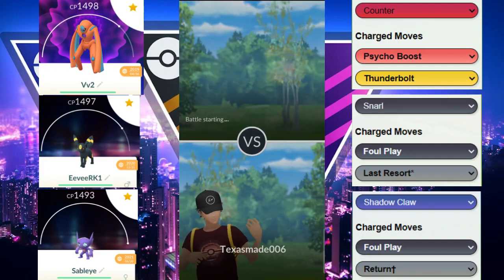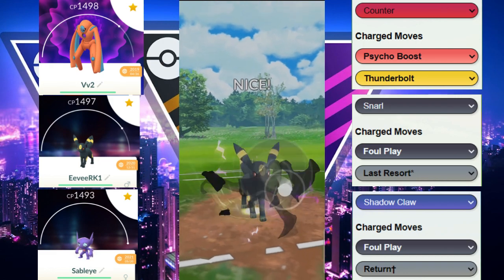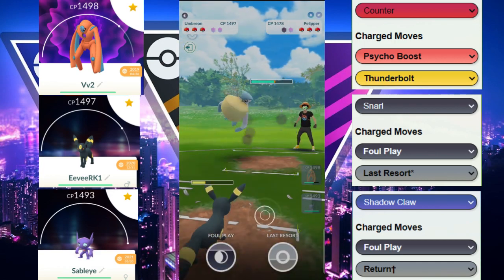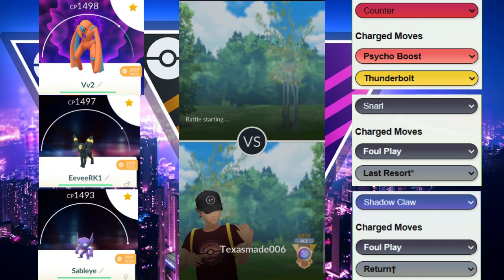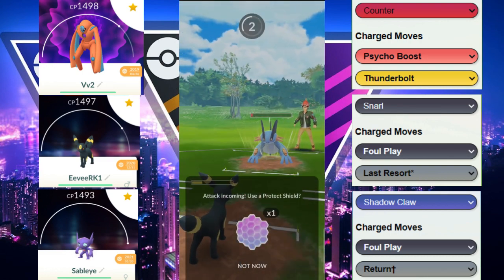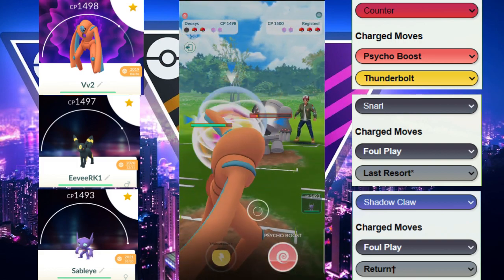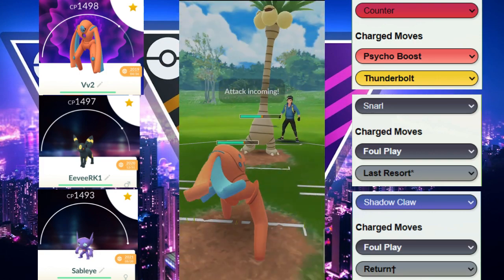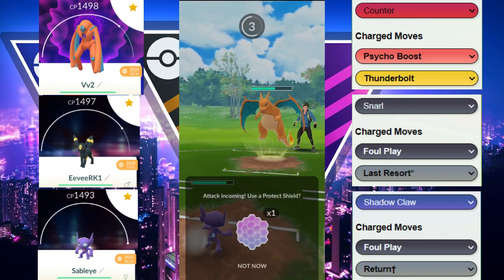Great League Deoxys Umbreon Sableye team is STRONG in Pokemon Go!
How's this team?